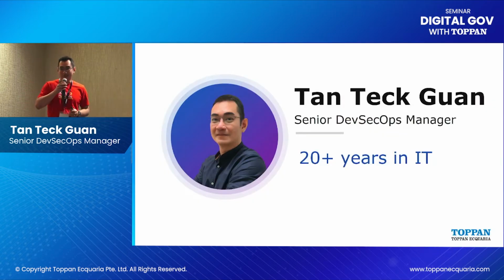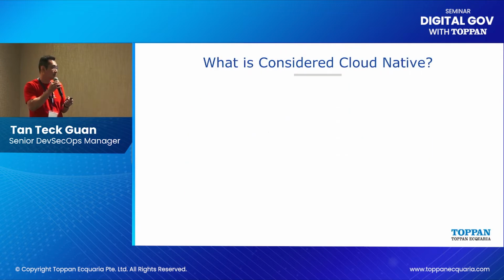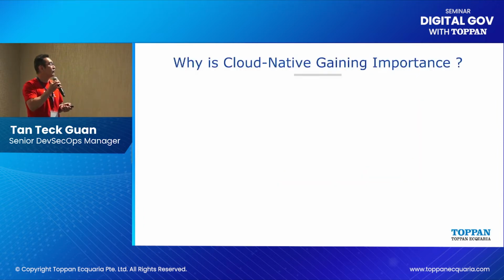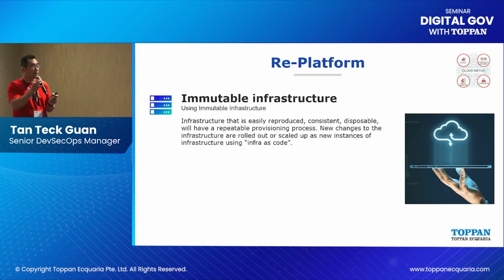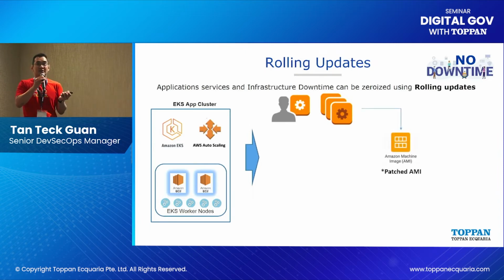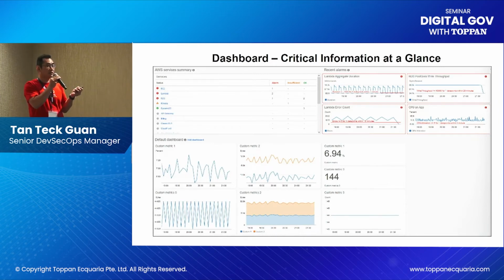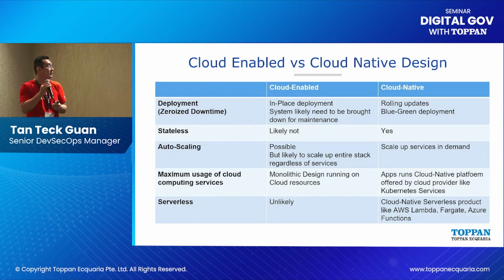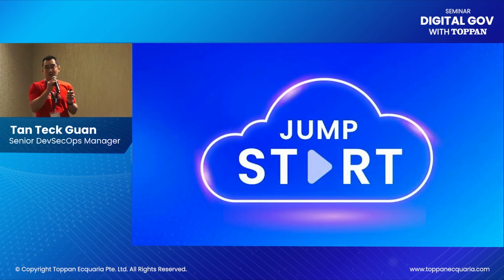Digital Gov with Toppan Session 4: Adopting Cloud Native For Your Business (13 July 2022)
​ @Toppan Ecquaria